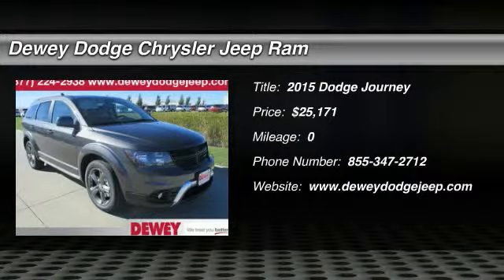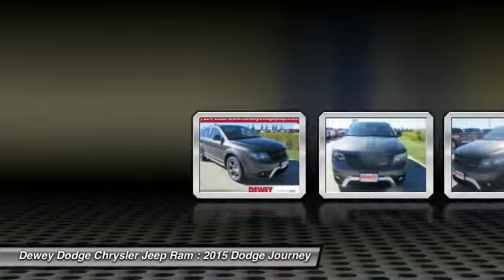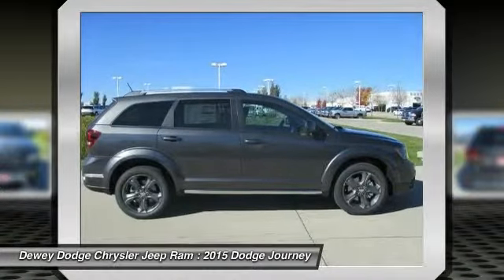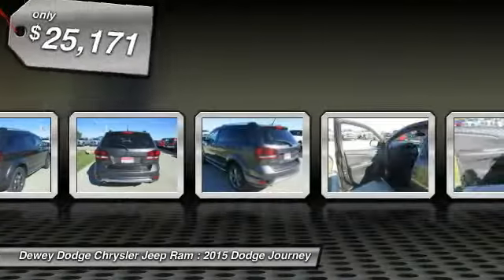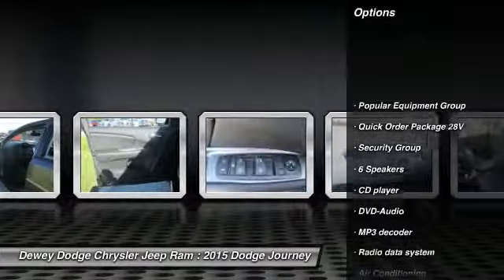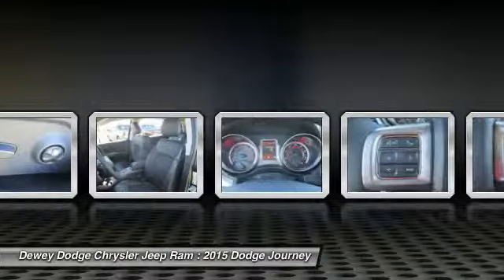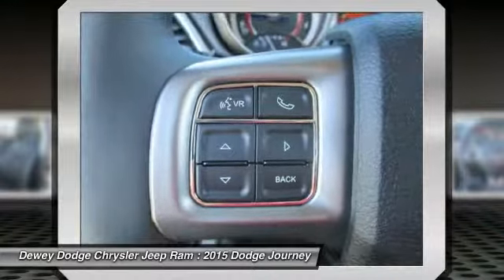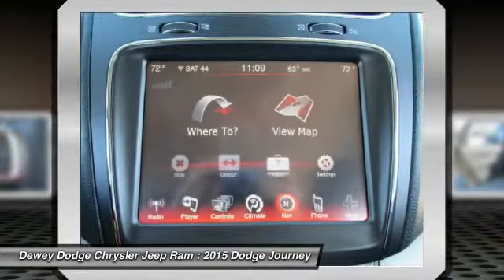2015 Dodge Journey Ankeny Des Moines Ames Iowa D15207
Navigation and Back-up Camera Group. Popular Equipment Group (Automatic Headlamps, Heated Front Seats, Heated Steering Wheel, and Universal Garage Door Opener), Quick Order Package 28V, and Security Group (Security Alarm). Dodge has outdone itself with this fantastic-looking 2015 Dodge Journey. It just doesn't get any better at this price! So go ahead and feel free to flex your muscle in this Journey. It will go from 0-60 in just about the same time it'll take you to catch your breath.